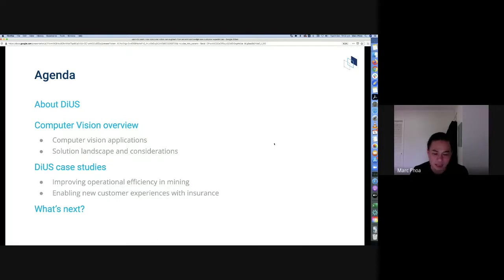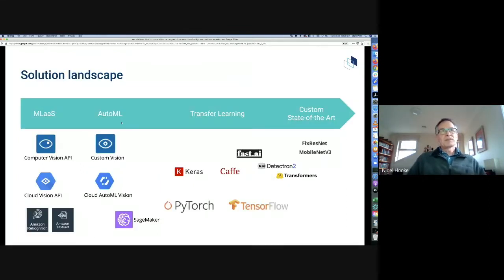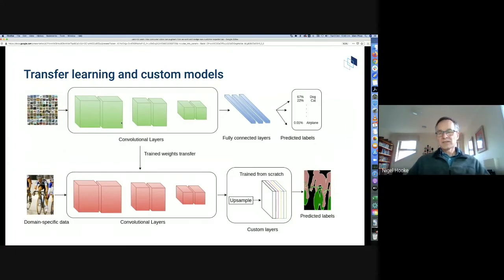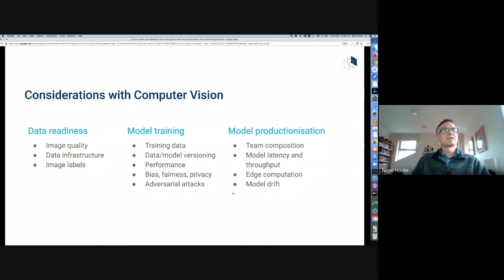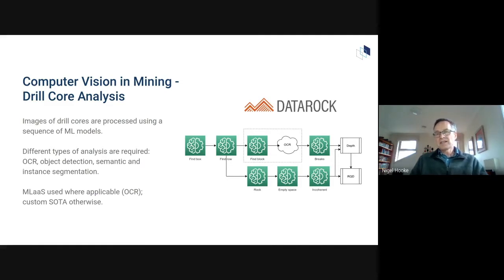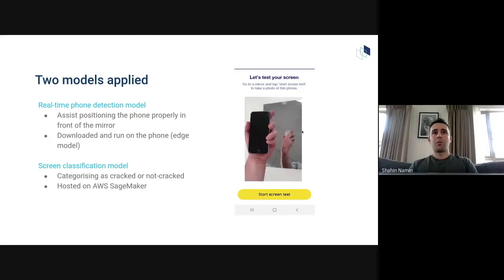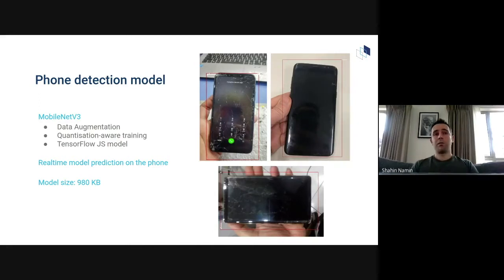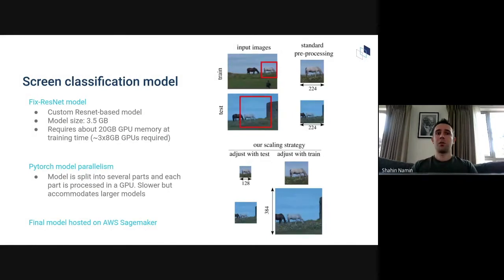How computer vision can augment how we work and design new customer experiences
Hear from Nigel Hooke—AI/Machine Learning Lead and Shahin Namin—Machine Learning Engineer at DiUS on their experience building commercial software applications powered by computer vision. They share some common use cases and step through case studies of where computer vision has been used to drive efficiencies in the mining and resources sector, and also improve the customer experience for a new digital insurance product.